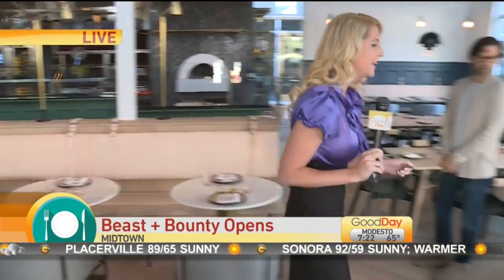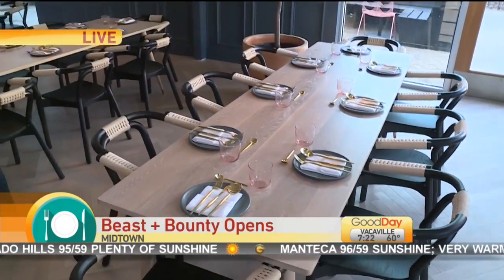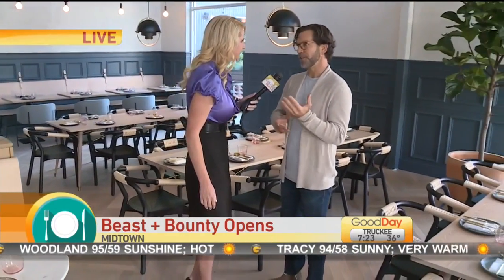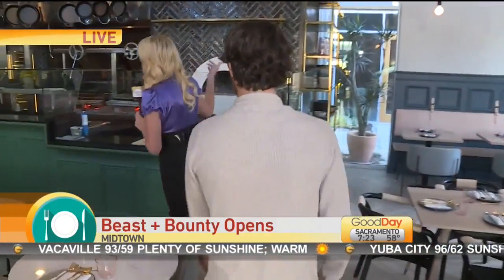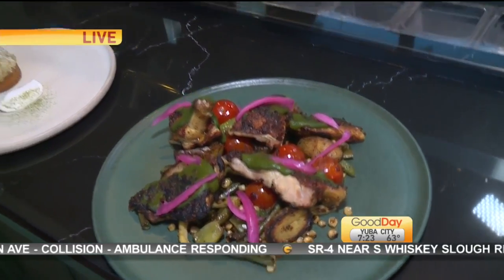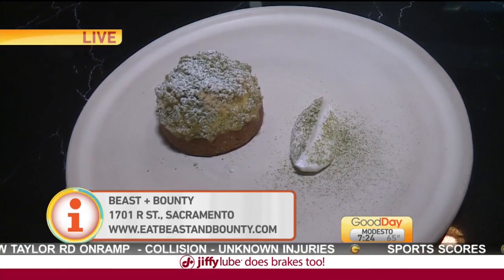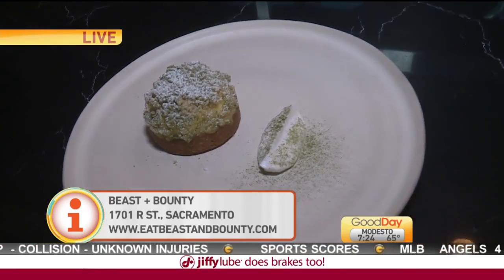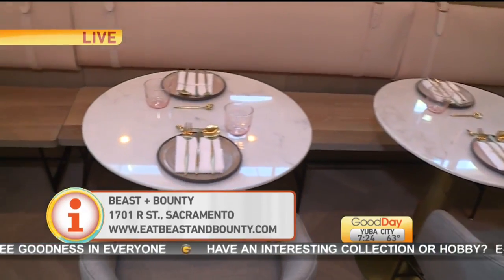Beast And Bounty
Cambi is introducing us to the new Beast and Bounty checking out the yummy menu!